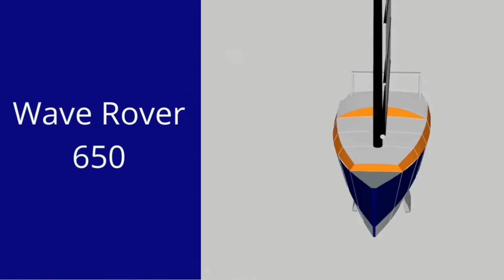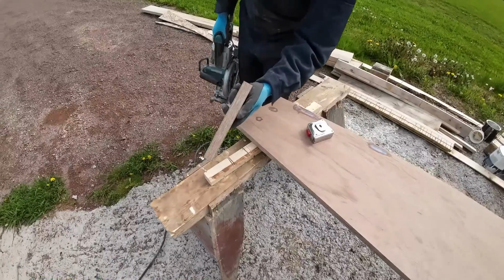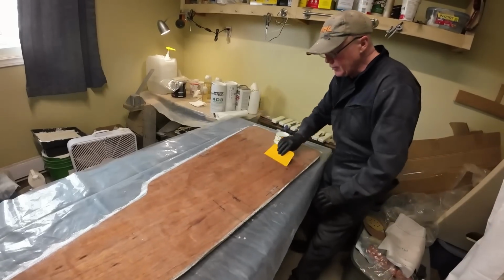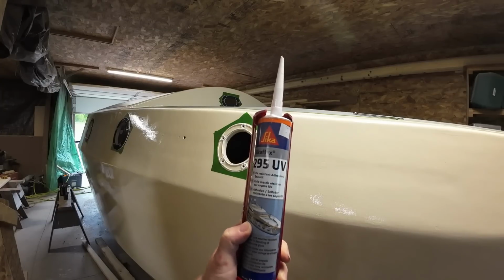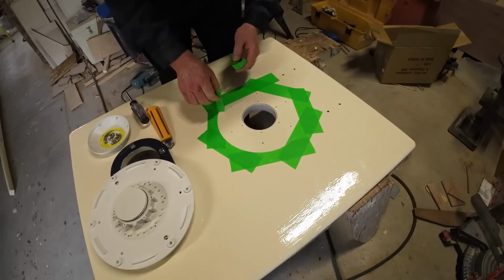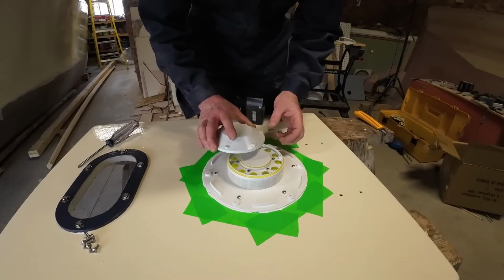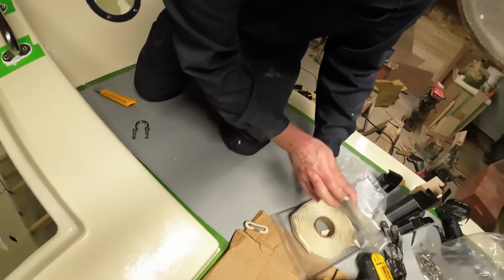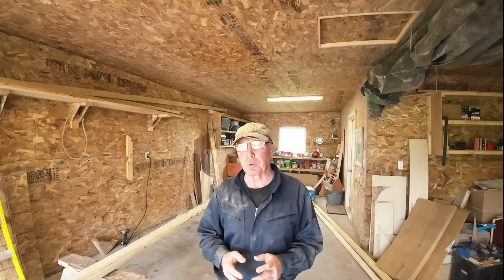S2E86 Wave Rover's Launch Scrubbed // Launch????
In this video, the deck hardware is installed, the rudder is worked on,electrical panel is organized, non-skid paint goes on, and a hard decision about the launch is made. "Forge Your Own Adventure"